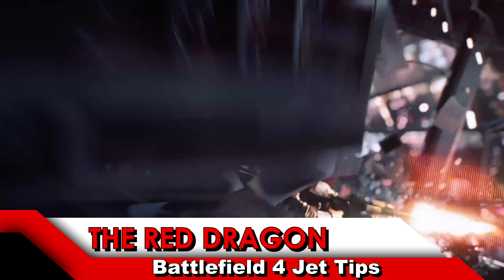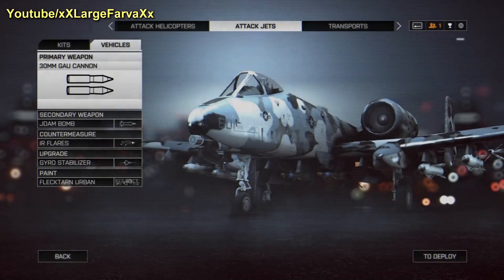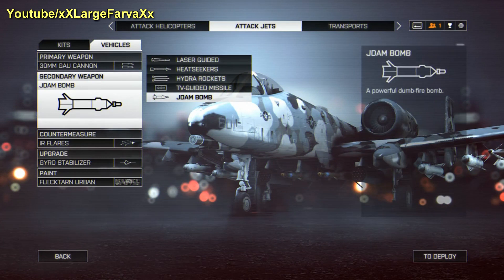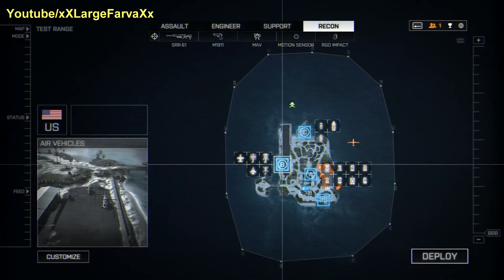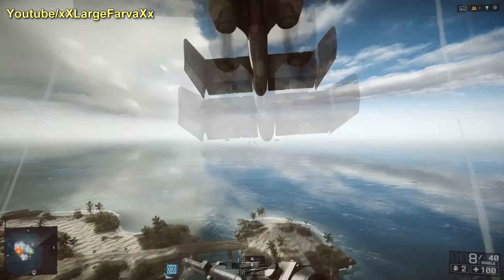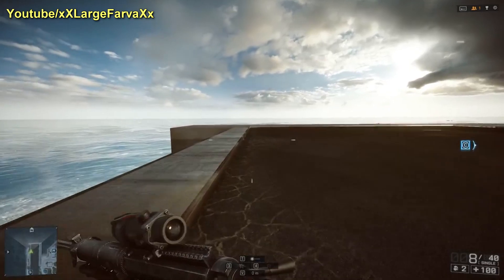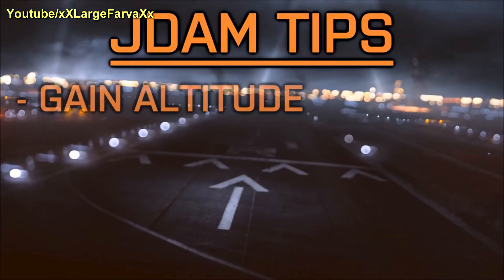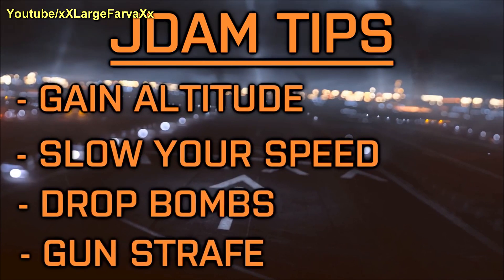Battlefield 4 Jet Tips - JDAM Guide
Battlefield 4 Tips & Tricks: JDAM Guide